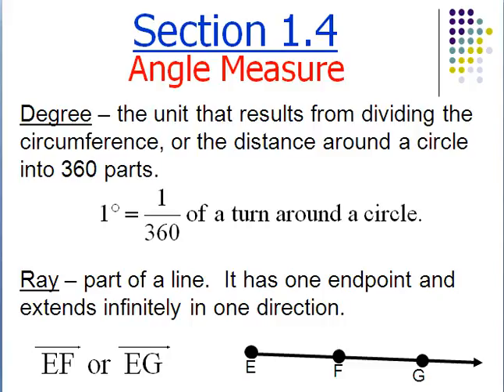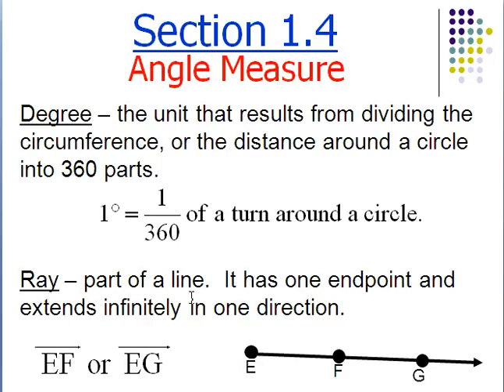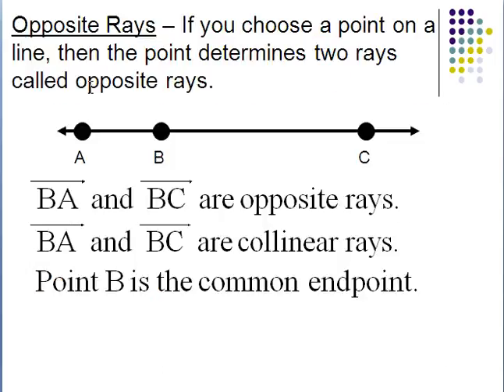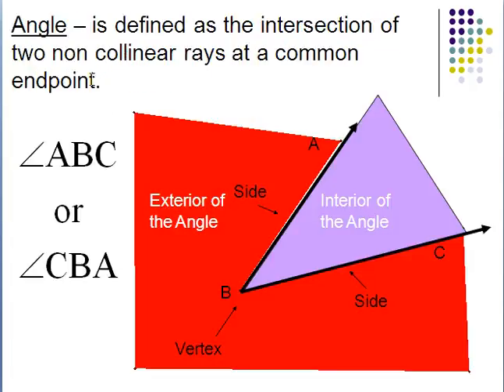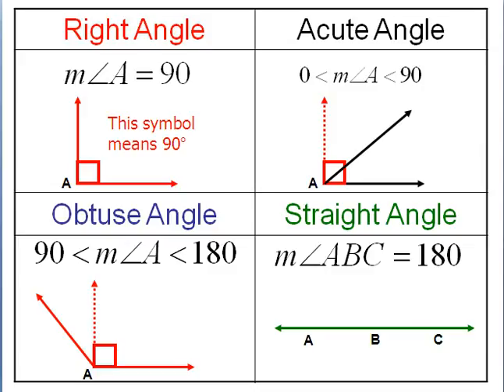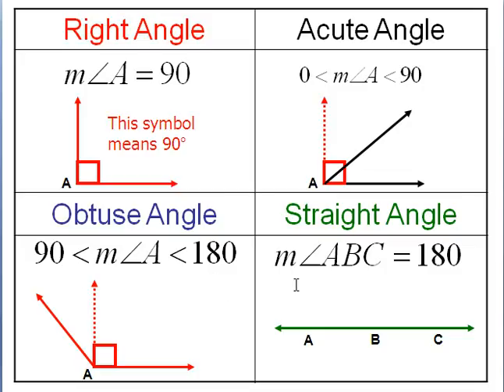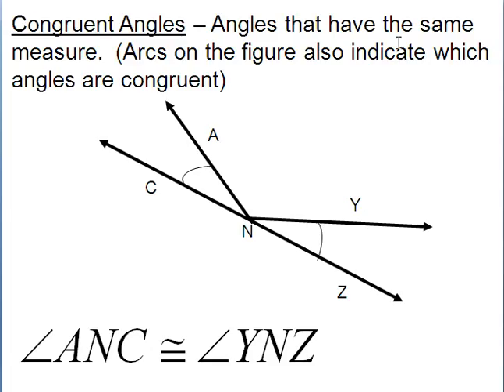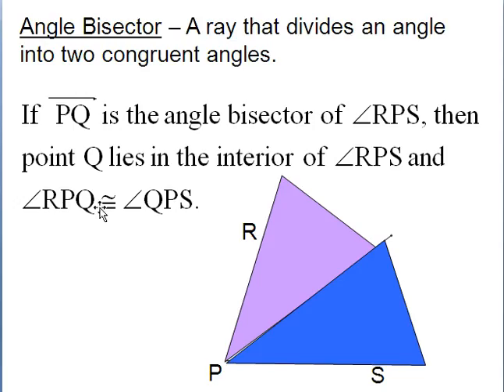The Basics of Angle Measure